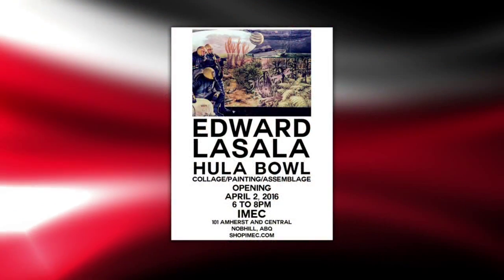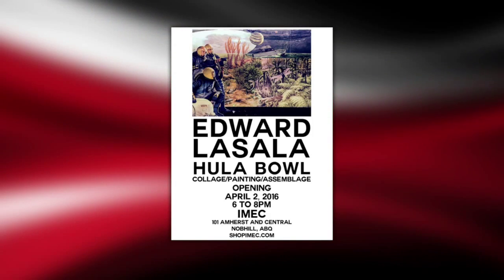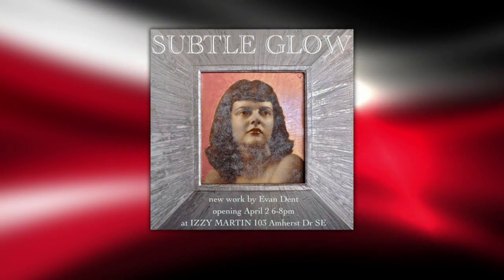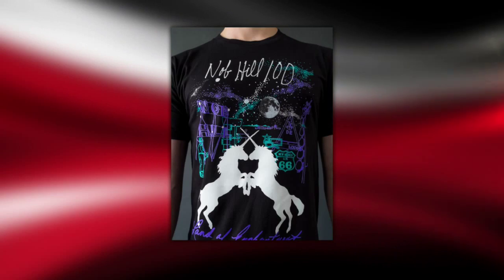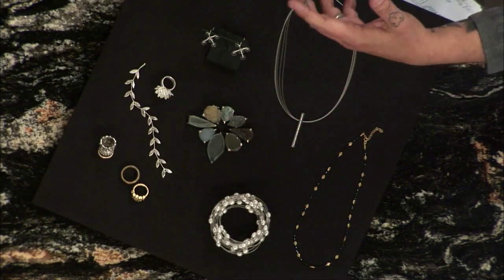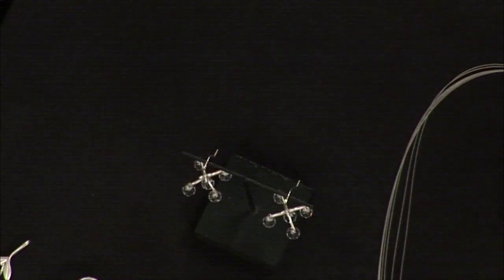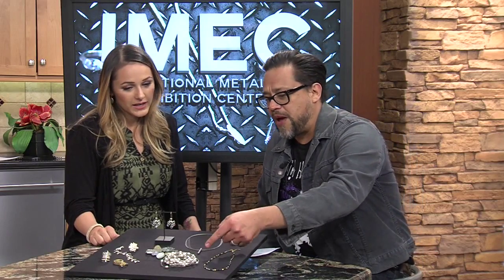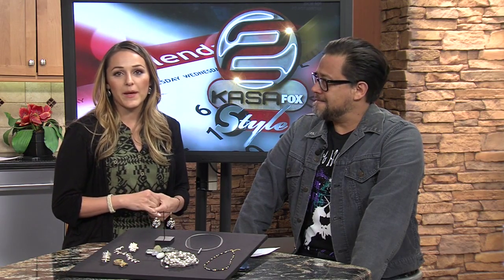IMEC Spring Art Show